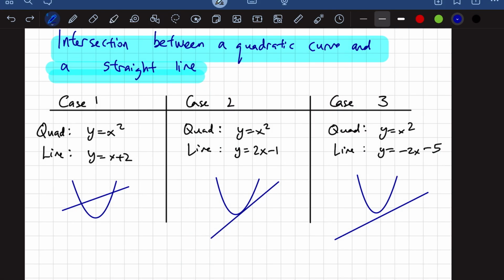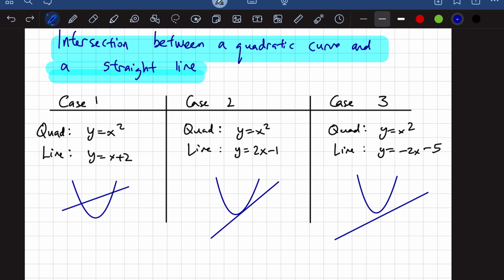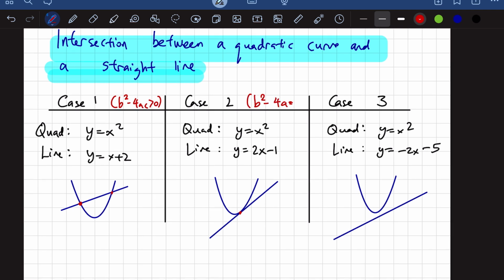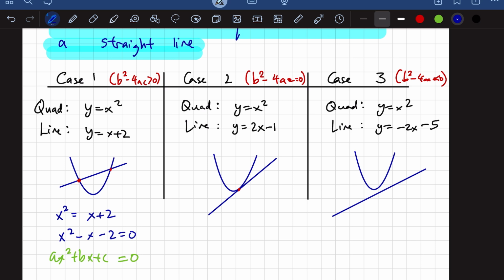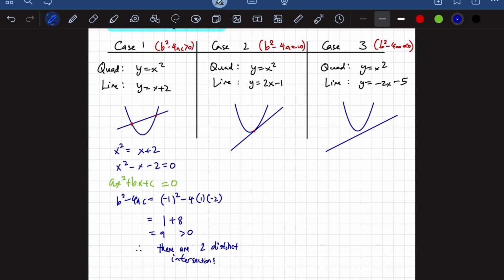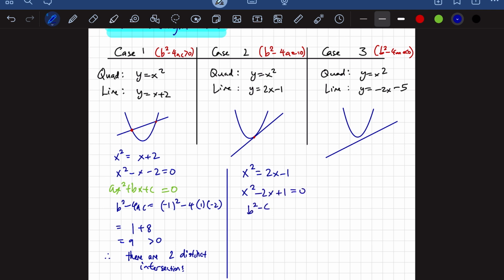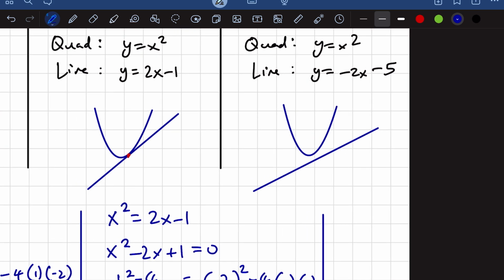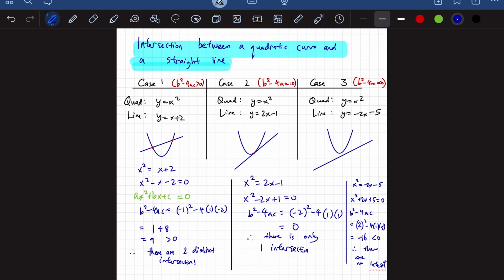Intersection between quadratic curve and line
🎓 Intersections: Quadratic Curves & Straight Lines | CIE 0606 Additional Mathematics 🎓

Hey there, sharp thinkers! Mr. Musa here, and today we’re bringing algebra to life by exploring how parabolas meet straight lines — visually and algebraically.

Ever seen a curve and a line cross paths and wondered, “Where exactly do they meet?” Well, this lesson is your key to mastering intersection points, discriminants, and everything in between.

🧠 What you'll learn in this lesson:

✔️ How to find the intersection points between a quadratic and a linear function
✔️ How to solve the resulting equations algebraically (by substitution or elimination)
✔️ How the discriminant (Δ = b² - 4ac) tells you the number of intersection points
✔️ How to sketch both graphs and interpret whether they touch, intersect, or miss each other entirely

🔍 Why is this topic such a game-changer?

Because it blends:

Algebra (solving equations),

Graphing skills (curve + line interaction),

And logical reasoning (interpreting number of solutions).

Whether it’s two points, one tangential touch, or no meeting at all — the nature of the intersection reveals deep truths about your functions. This is a core topic that comes up often in exams, especially when they throw in modulus, inequalities, or “show that” proofs.

📚 CIE 0606 Topic Reference:

– Graphs: Sketching Quadratics & Lines
– Algebra: Solving Simultaneous Equations (Linear-Quadratic Systems)
– Functions: Discriminant Use & Graphical Interpretation
– Problem Solving: Real-World Modelling and Graph-Based Inequalities

🎯 This lesson is perfect if you’re aiming to:

✅ Get confident at solving quadratic = linear problems
✅ Understand what different discriminant values mean graphically
✅ Sketch both functions on the same axes and interpret what you see
✅ Answer intersection-style questions faster and more accurately in your exam

🎥 Ready to level up your graphing game? Click play, grab your pen, and let’s explore where parabolas and lines collide.

Share it with your classmates — let’s keep making math meaningful, visual, and fun.